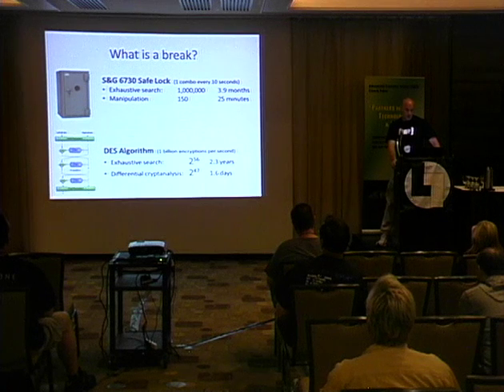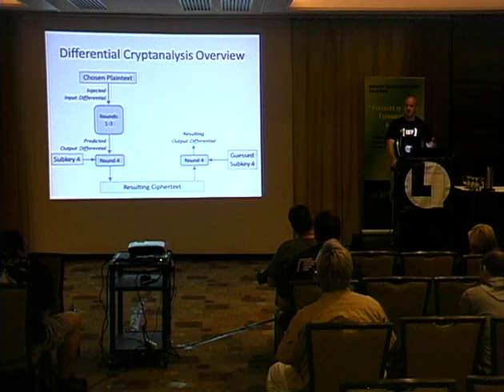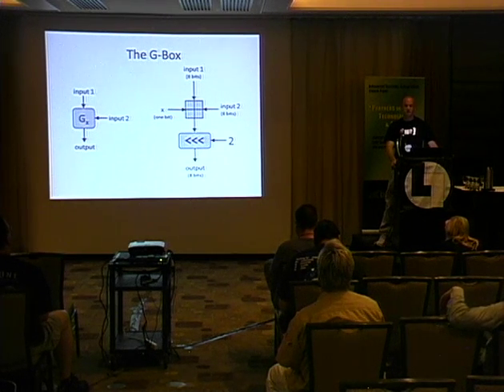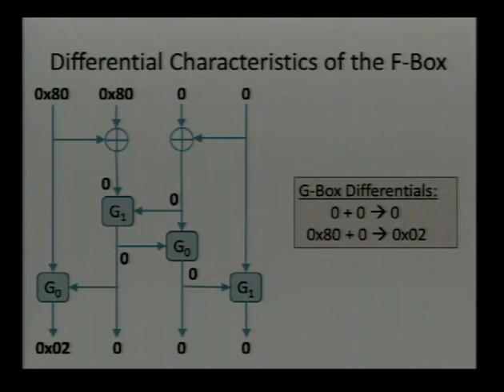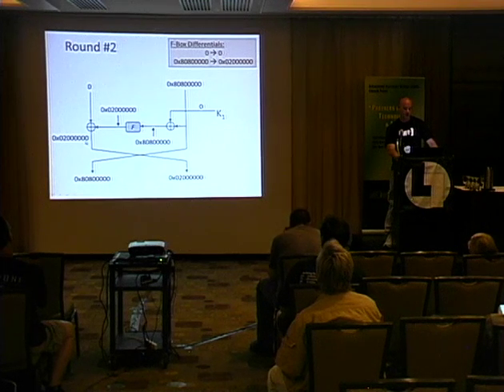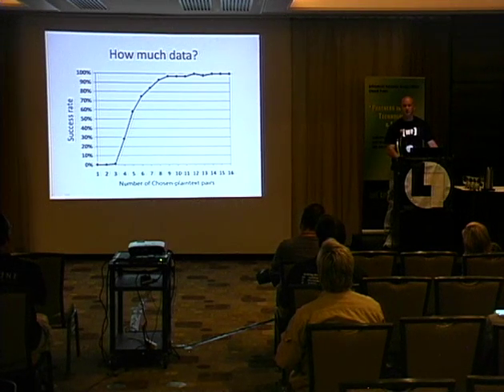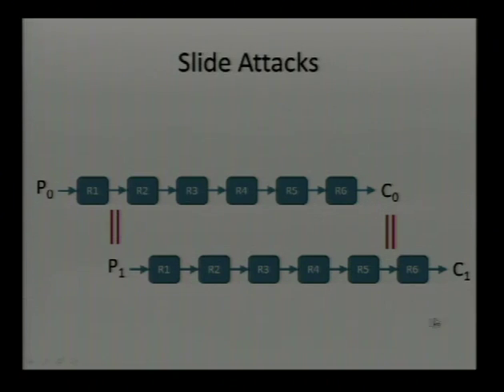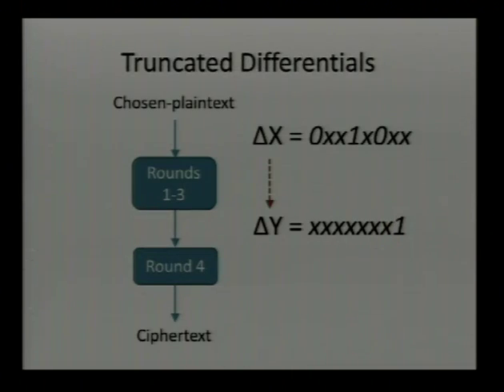Layerone 2013 - Differential Cryptanalysis for Dummies - Jon King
This is a video of my talk at the LayerOne 2013 security conference.  In it, I discuss the basics of differential cryptanalysis using the FEAL-4 algorithm as a case-study.